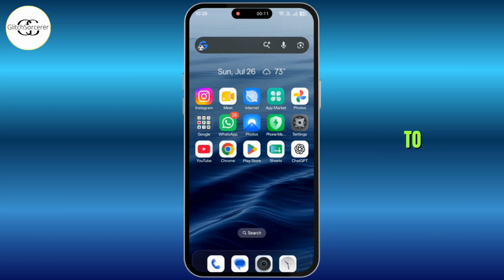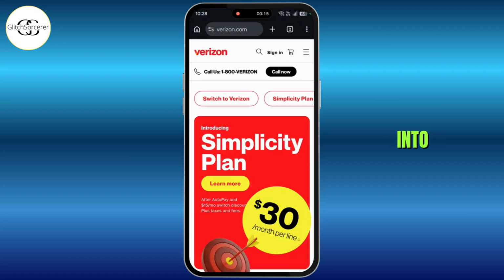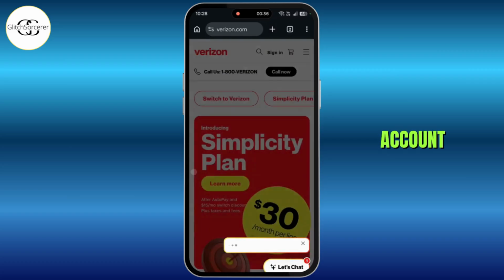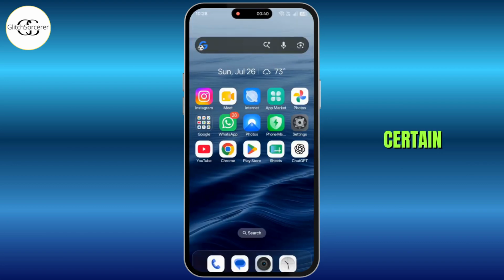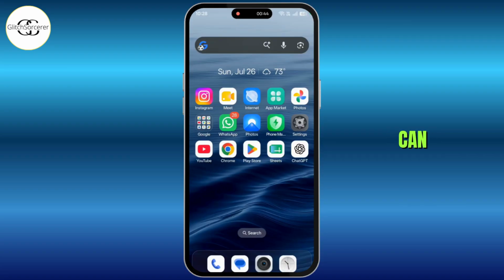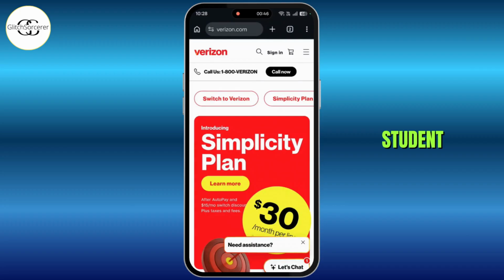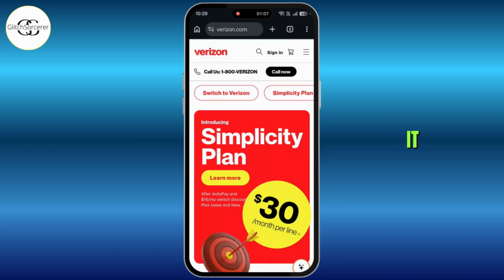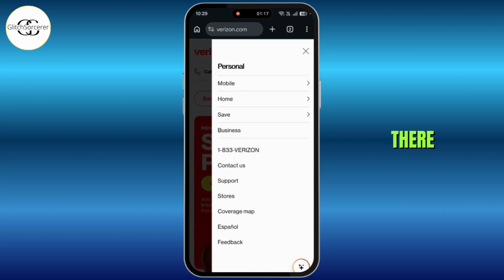How to Use Verizon MyPlan Discounts (2026) | Save Money with MyPlan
Want to use Verizon MyPlan discounts? In this quick 2026 tutorial, you'll learn how to find, activate, and use available discounts with your Verizon MyPlan.

This video shows you how to open the My Verizon app or website, access your MyPlan benefits, review eligible discounts, add available perks, and start saving on your Verizon plan.

If you're searching for how to use Verizon MyPlan discounts, Verizon MyPlan discount, Verizon MyPlan perks, save money with Verizon MyPlan, My Verizon app tutorial, Verizon discounts, Verizon MyPlan guide, or Verizon MyPlan 2026, this guide will help you.

Quick Tip: Available discounts and perks may vary depending on your plan and account eligibility, so check your My Verizon account for the latest offers.

Timestamps

0:00 – Introduction
0:10 – Open My Verizon
0:28 – Access MyPlan Benefits
0:50 – View Available Discounts
1:10 – Apply Your Discount
1:27 – Conclusion